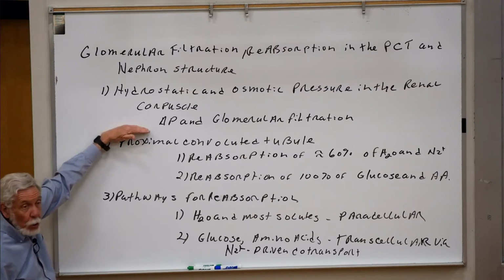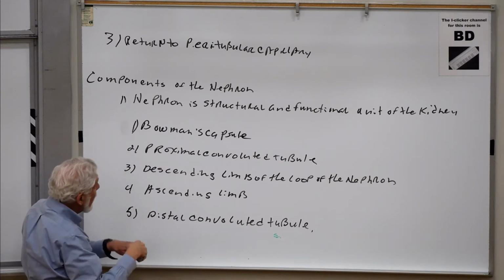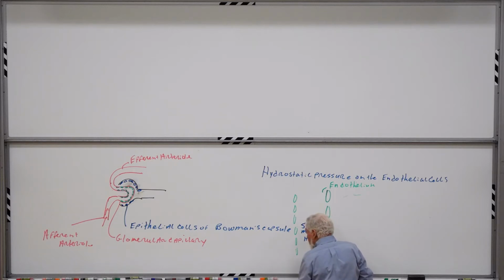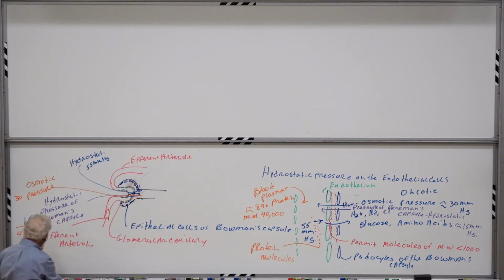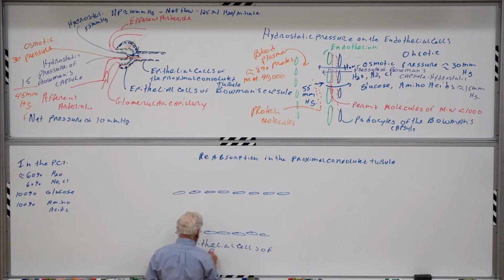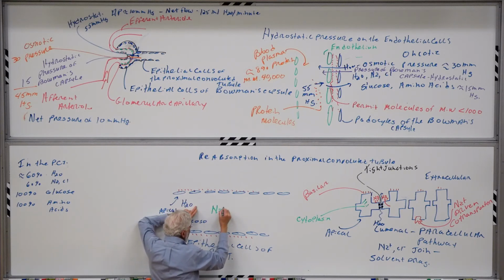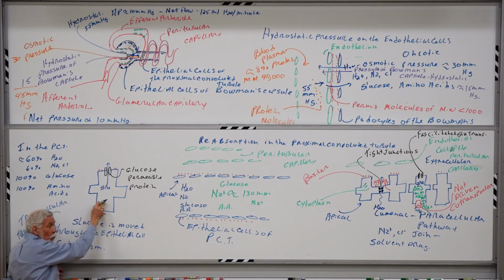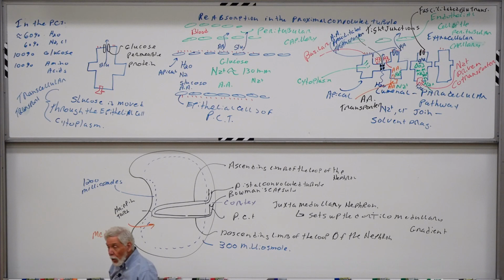18SP_BMS300_46a